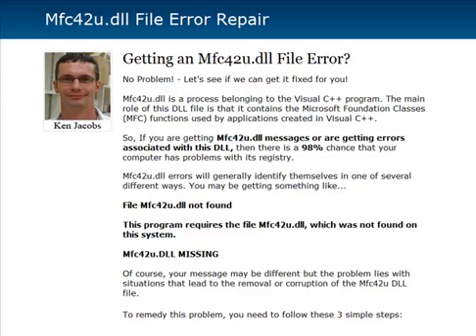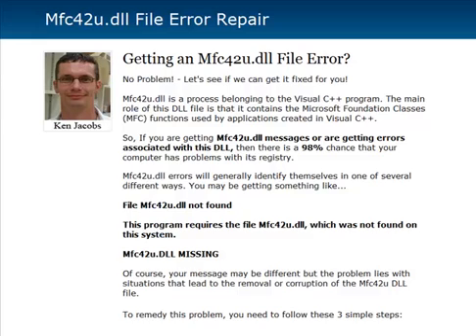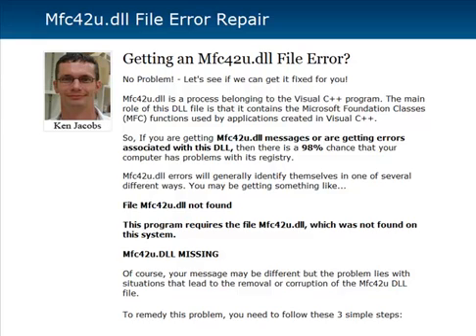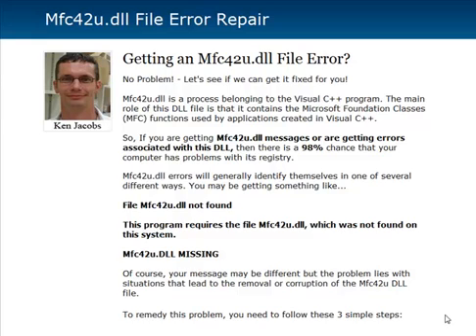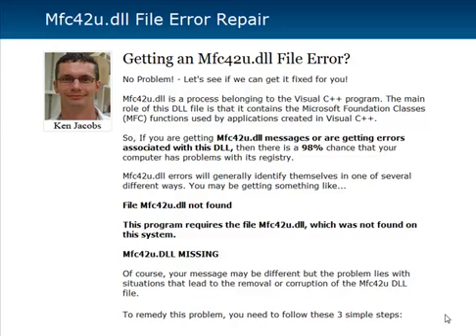Mfc42u.dll Error Fix - Mfc42udll.com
Mfc42u.dll. Here is a quick video I created to show you how I quickly fixed the Mfc42u.dll errors I was constantly getting on my home PC.